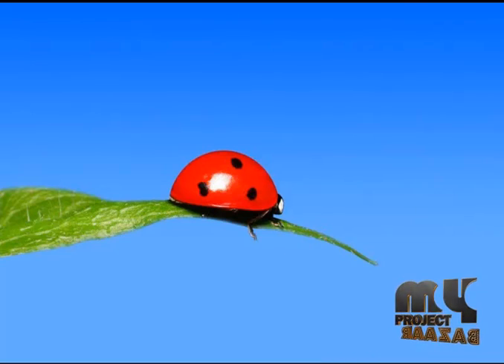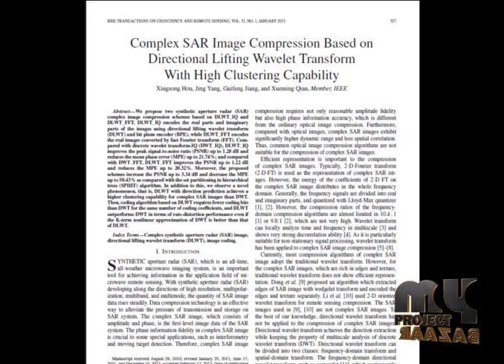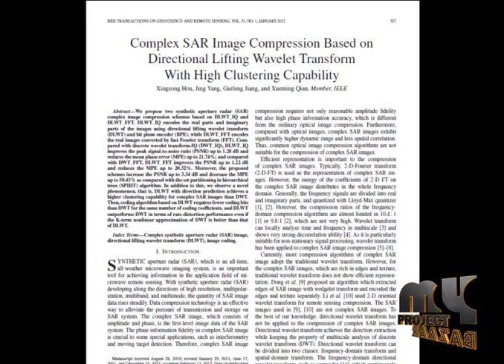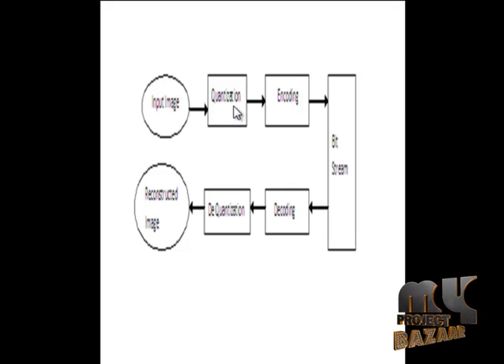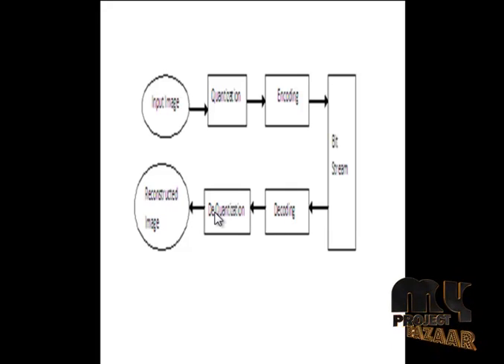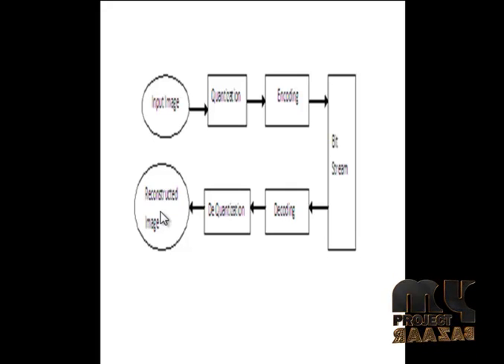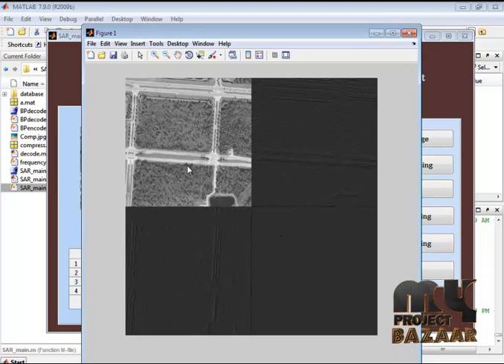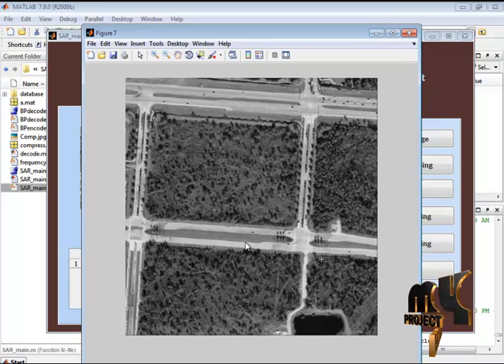Final Year Projects | Complex SAR Image Compression Based on Directional Lifting Wavelet